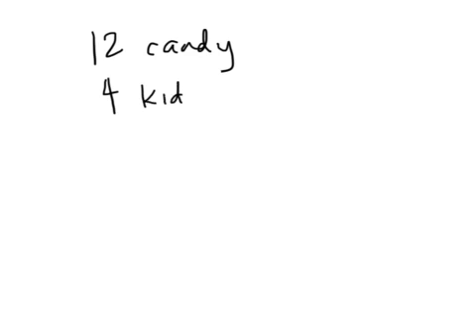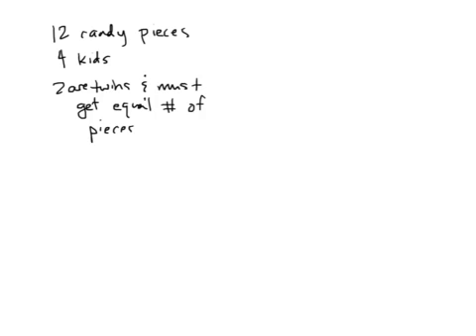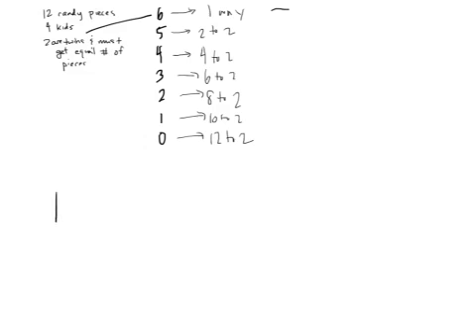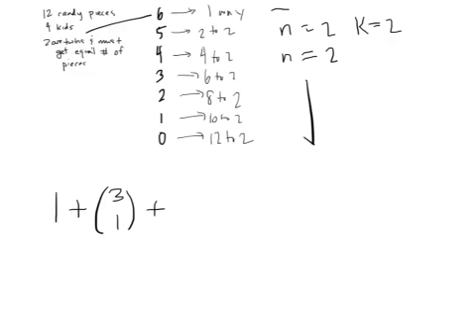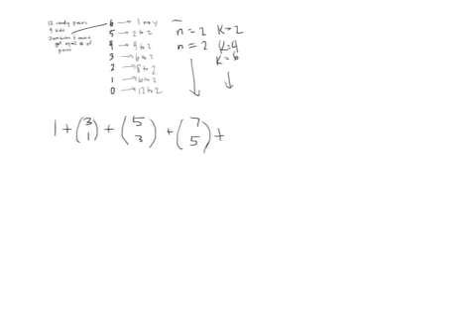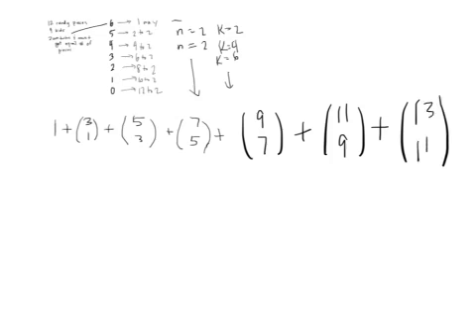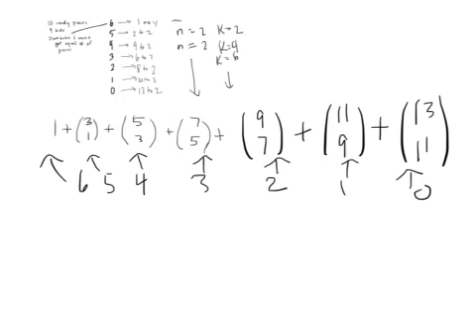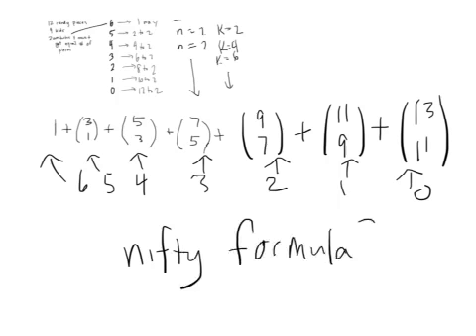Choosing with replacement - 13.4.3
Distribute 12 candies to 4 kids, 2 are twins and must receive the same number of candies.